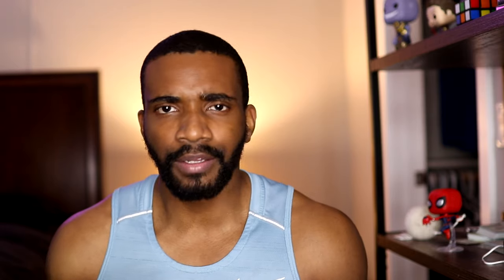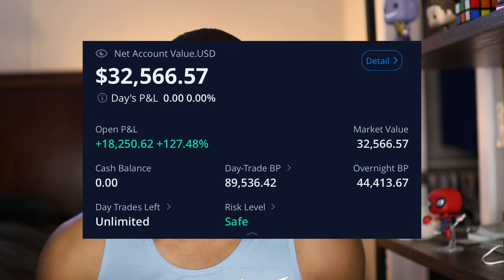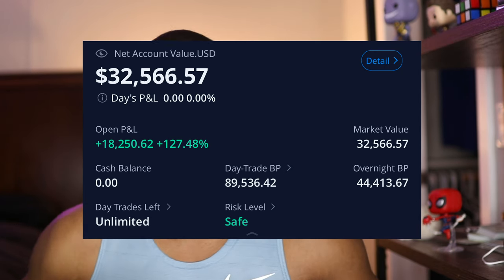Where to Put Your Money When You Are Financially Stable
Learn where to put your money after becoming financially stable to grow your wealth fast! In this video, I share my personal experience with growing my net worth by over $42,000 in just a few months. We’ll cover key investment accounts like 401(k)s, Roth IRAs, and individual brokerage accounts, showing you how to maximize tax advantages and investment returns. Whether you’re just starting out or looking to build on your financial success, I’ll guide you through simple strategies to grow your wealth with stocks, ETFs, and more. Perfect for busy young adults aiming for financial independence and a $100,000+ net worth!

🔷 Wealth-Building Links:
Marcus by Goldman Sachs (High Yield Savings Account):

Chapters:

00:00:00 - Introduction
00:00:25 - The Importance of 401k and Roth IRA
00:00:54 - Understanding 401k
00:02:39 - Importance of Roth IRA
00:04:12 - Individual Brokerage Account
00:05:41 - Investment Strategies
00:07:21 - Call to Action